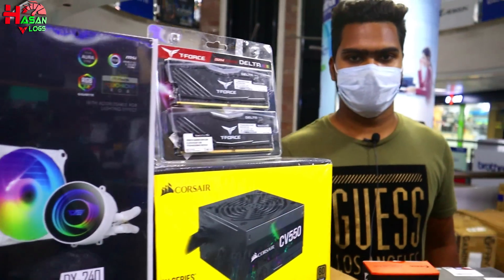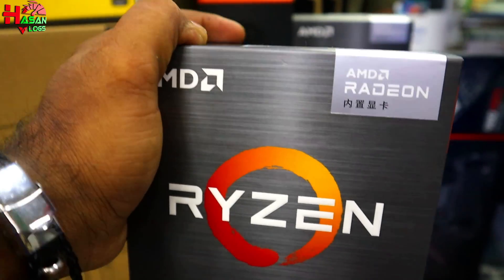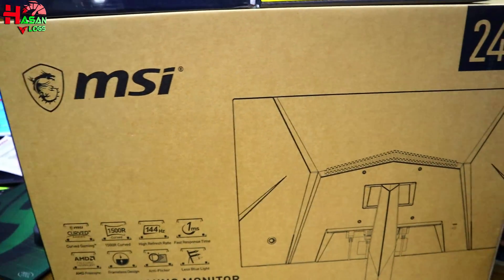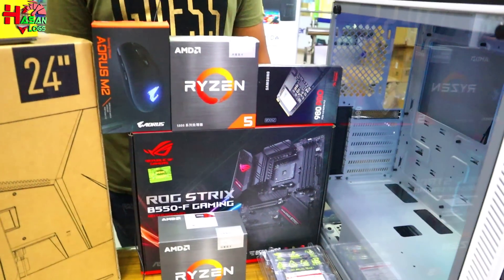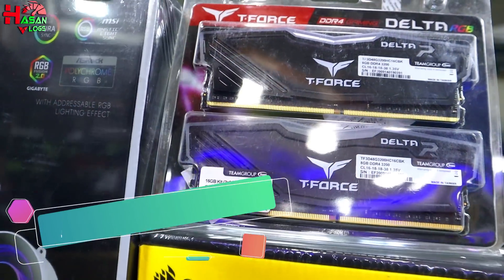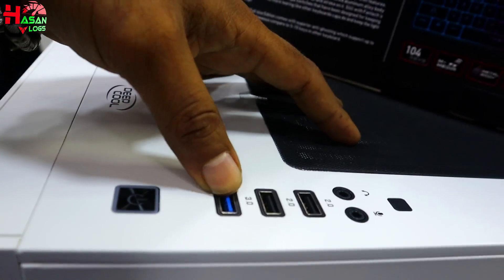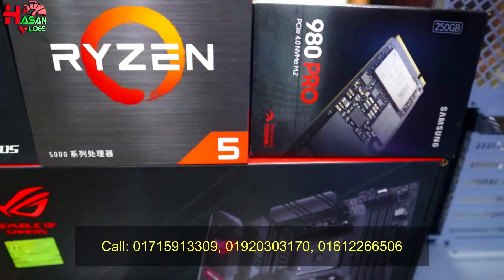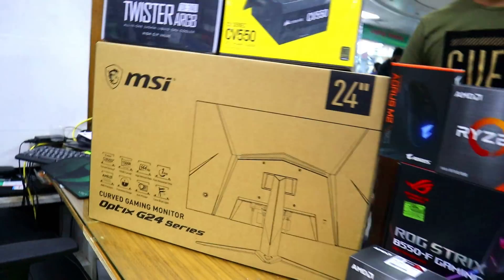বাংলাদেশে প্রথম 5600G দিয়ে পিসি বানালো নাইম ভাই। Ryzen5 5600G PC Build. Hasan Vlogs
✔️Location:
Creatus Computer
Shop No  756-757, Level  7,
Multiplan Center
New Elephant Road Dhaka-1205.

রাফিনের ৩ লাখ টাকার গেমিং পিসি😱.300K Gaming Pc with RTX 3070 Aorus Master, Intel 10900K. Hasan Vlogs

Thank you all for support us!🙂